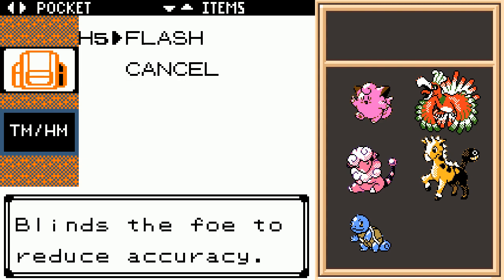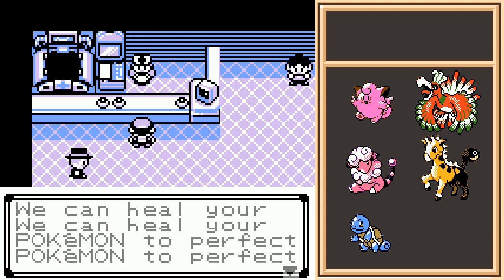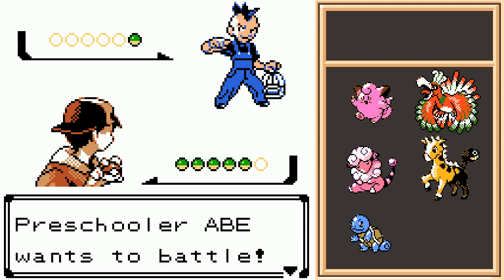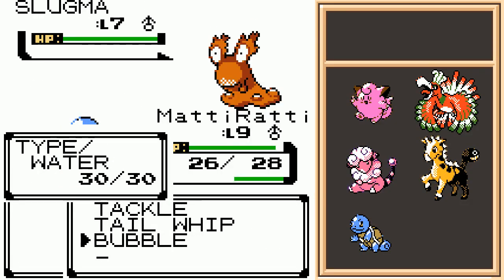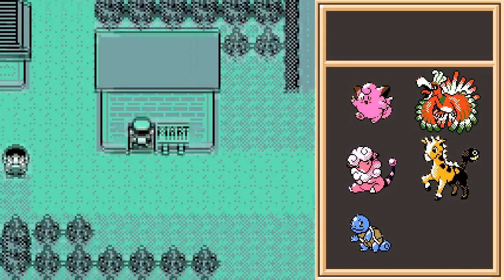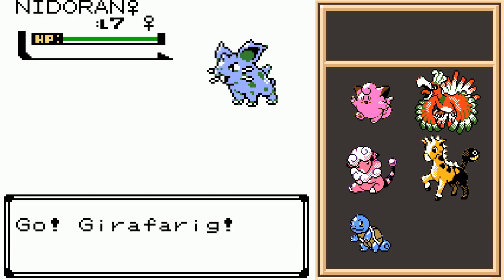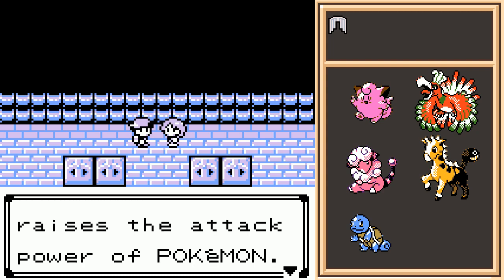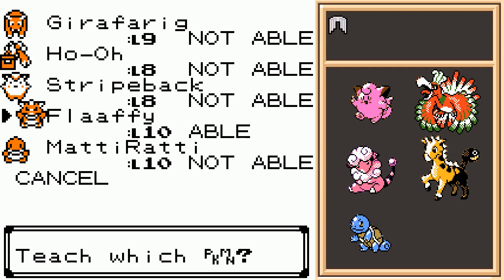Ep6: A Falkner Without a Falcon | Pokemon Silver Randomized | Super Game Boy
We might not be clipping any wings with electricity, but Flaaffy can still be useful.